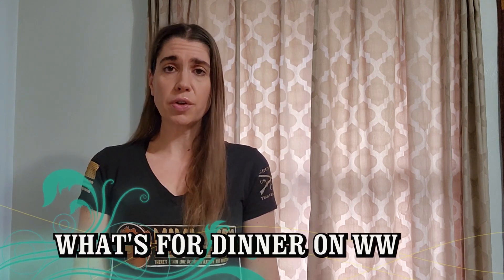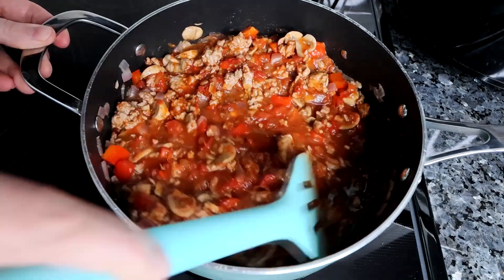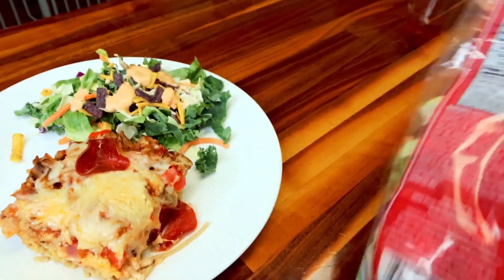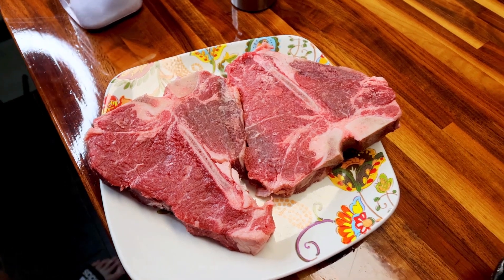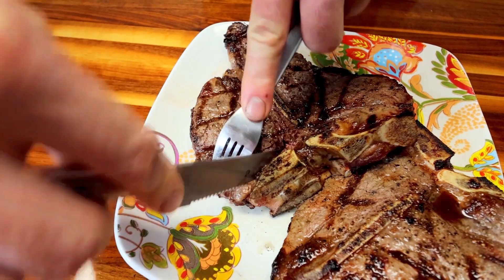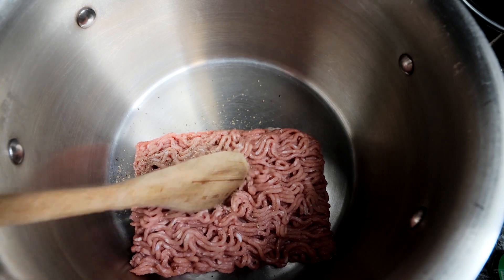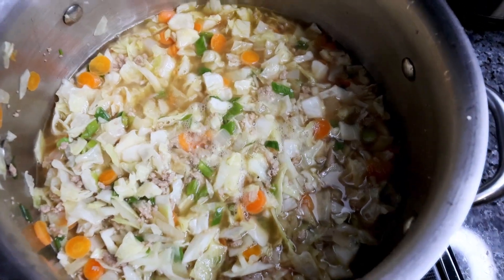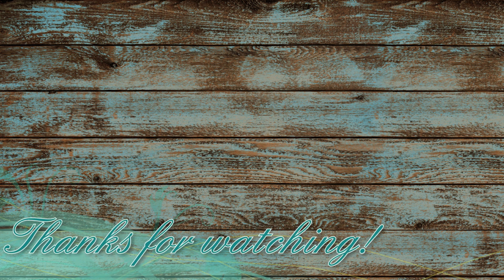What's For Dinner on WW? EASY FAMILY FRIENDLY Weight Watchers Meals NEW!! EGG ROLL IN A BOWL SOUP🍲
What's For Dinner on WW? EASY FAMILY FRIENDLY Weight Watchers Meals NEW!! EGG ROLL IN A BOWL SOUP🍲WW Meals with Weight Watchers Points & Calories/Macros Included. I show the easy WW (Weight Watchers) friendly meals that we had this week.  I also show WW points and calories/Macros. More nutritional info in the description box. Check ⬇ below for ingredients and instructions for the recipes and recipe builder links where if you are a WW member, you can click on that link and it will take you to the recipe!

Want to try WW for free? If you join WW following this refer a friend link, you will receive up to 3 FREE months!

Egg Roll In a Bowl Soup
Ingredients:
16 oz Shady Brook Farms 93% lean ground turkey
3 tsp Minced garlic
1⁄4 tsp Ground ginger(or 2 tsp fresh)
2 cups Uncooked carrots, chopped
1 medium onion, chopped
1 Tbsp Sesame oil
1⁄4 tsp, to taste Black pepper
6 cups Fat free chicken broth
1 head of Uncooked green cabbage, chopped (about 8 cups)
6 Tbsp Low sodium soy sauce
1 medium bunch of Uncooked scallion(green onions)

In a large pot on medium/high heat, cook turkey until cooked browned. Add garlic and ginger and cook about a minute, or until fragrant. Add in the sesame oil, onion and carrots and cook until veggies are soft. Add chicken broth, cabbage, green onions, soy sauce, and pepper. Simmer the soup for 15 minutes or until the cabbage begins to wilt and soften.
Makes 8 servings of about 1 3/4 cups.  WW Points per serving - 3 PTs.  If you are a WW member click this link to take you to the recipe and Recipe builder➡